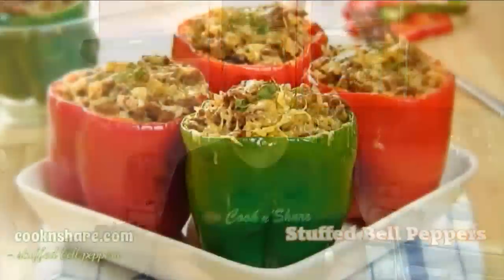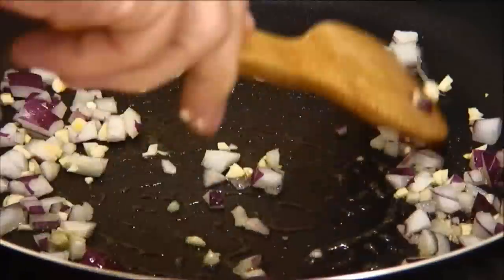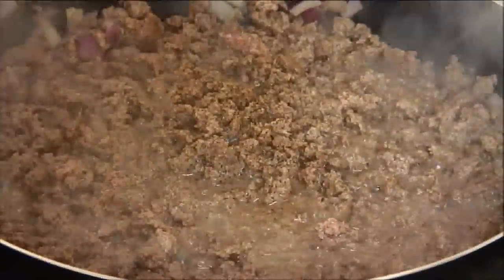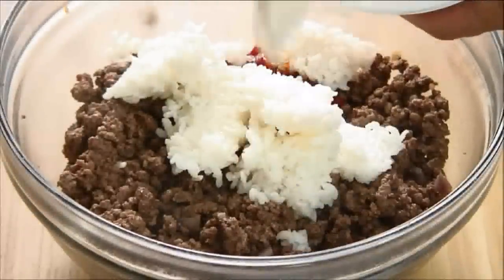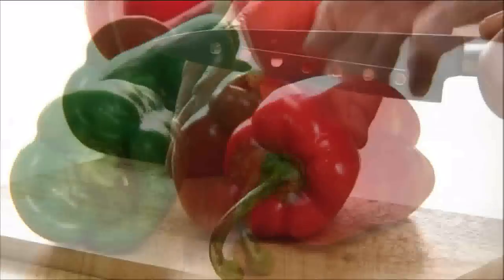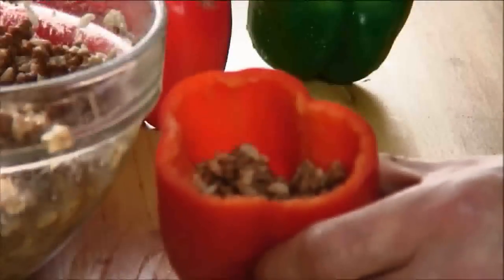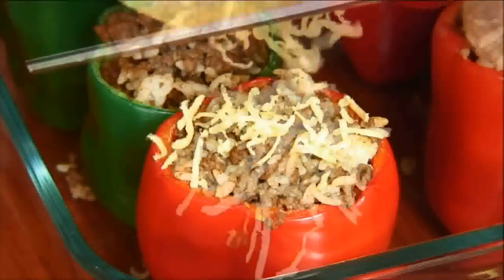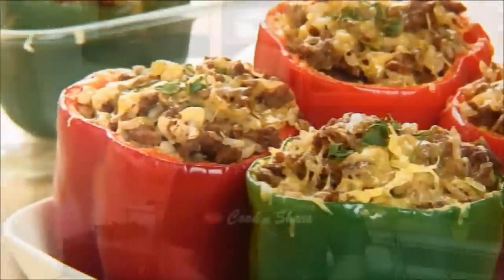Stuffed Bell Peppers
Stuffed bell peppers are simple and easy. They can be made in about 45 min. and served as a main course or side dish.For the full recipe,

Licensee: David Hood -- Cook n' Share

Music (Main Body): Hawaii Sunset

For the item:
Hawaii Sunset

Item Purchase Code: d7ef35d2-b409-4026-a15a-fc1aeff45923